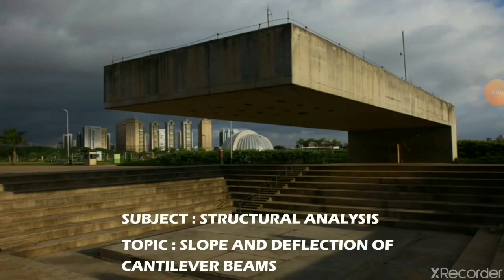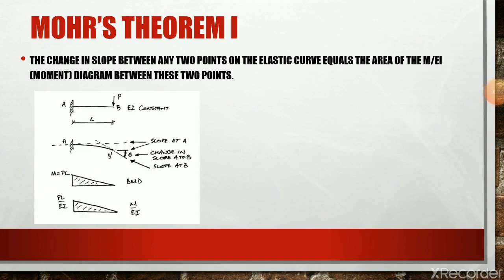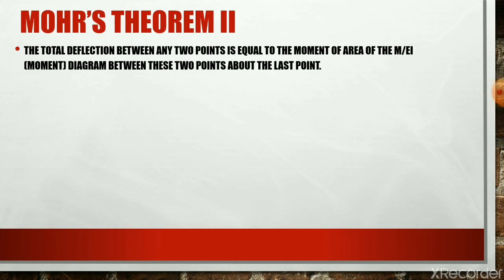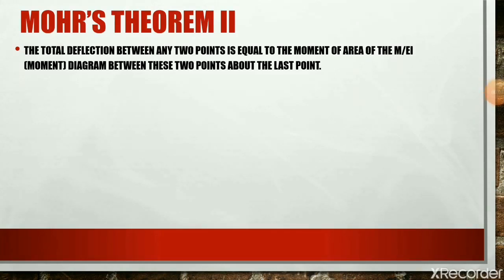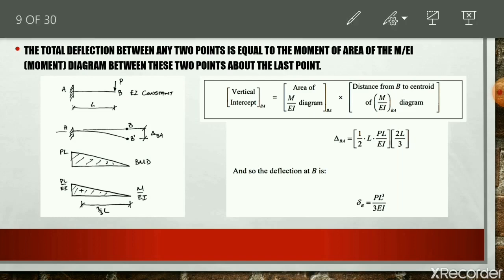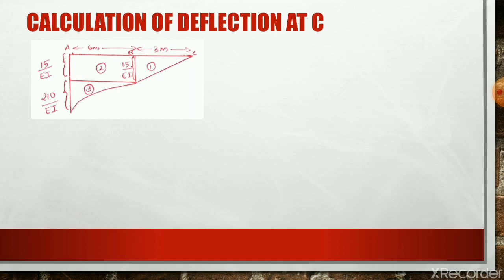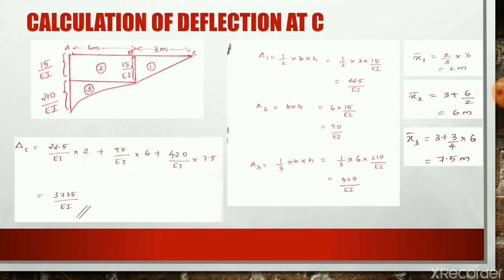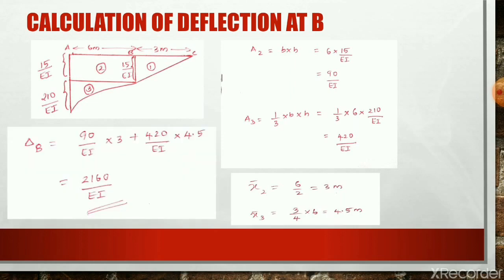Determination of slope and deflection of Cantilever beam- Entry 9- Civil Tip Challenge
How to determine the slope and deflection of a cantilever beam with different loading conditions? It is briefly explained in this video.

Entry No : 9
Author : Suraj S.
Civil Tip challenge